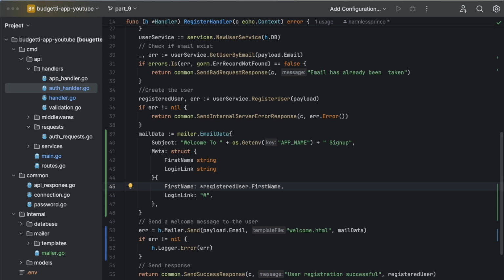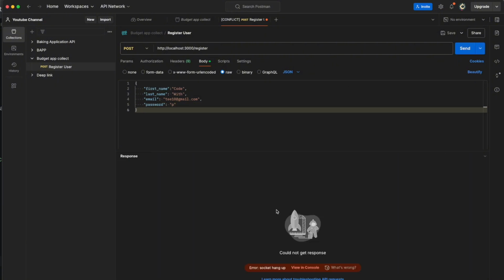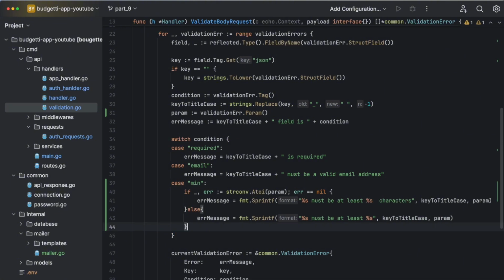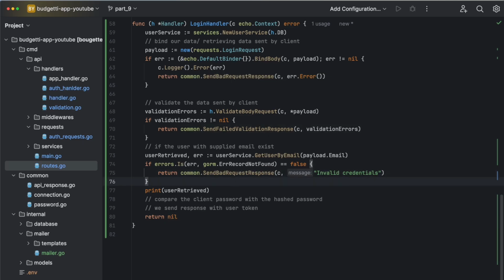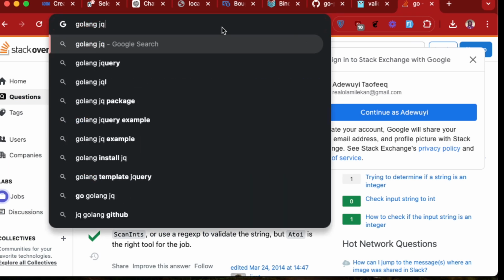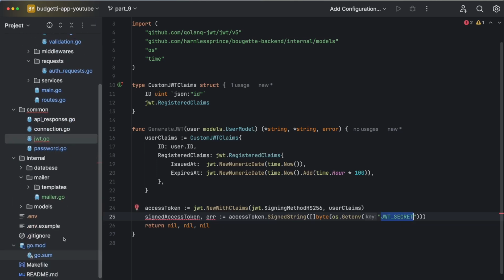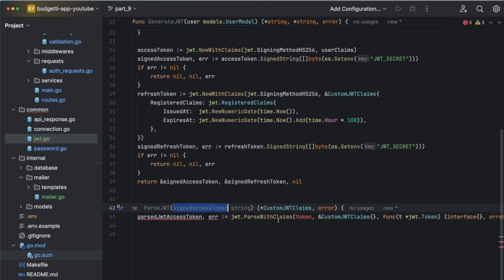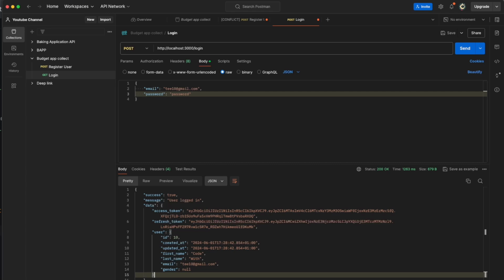Rest API: User Login and JWT token Generation In Golang Echo Framework(Part 11)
In this part, I walk you through the complete process of Generating and Parsing a JWT Access Token and Login User into your API backend service.

The purpose of this part is to teach you:

1. How to bind the provided user email and password to your struct
2. How to validate the user email and password
3. How do you send appropriate messages when validating user credentials(Email and password)?
4. How to generate and sign a JWT access token.